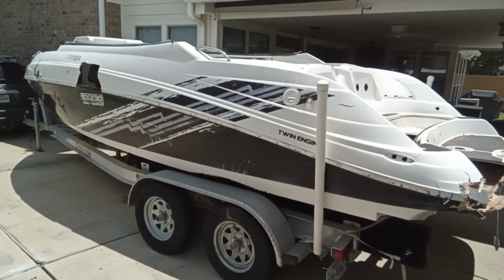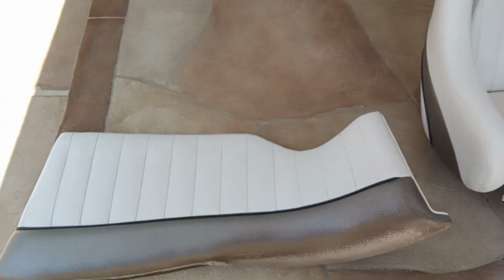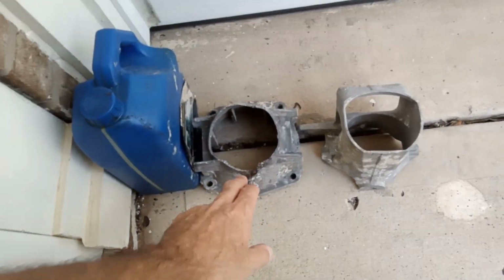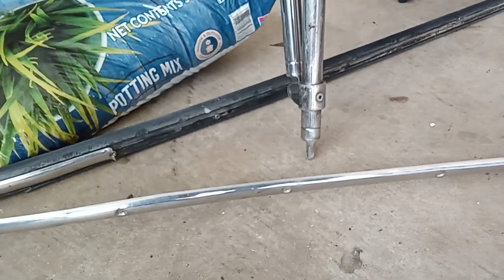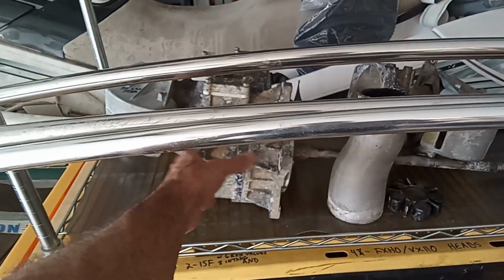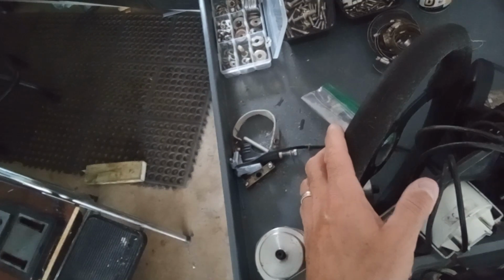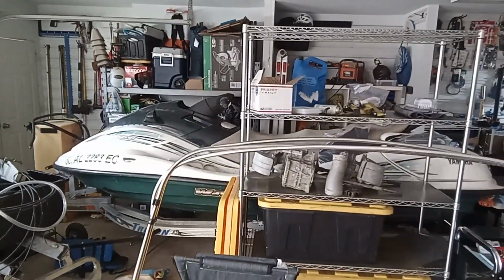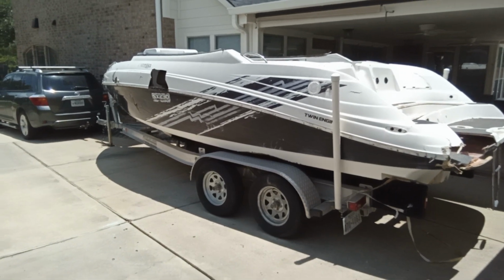Parting Out 2008 Yamaha SX230 Houston Texas 77041